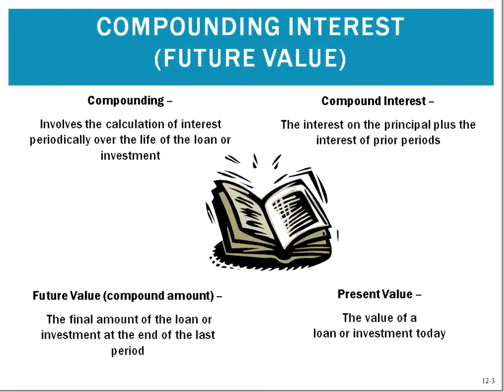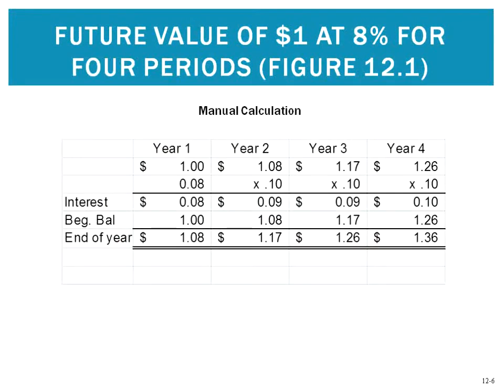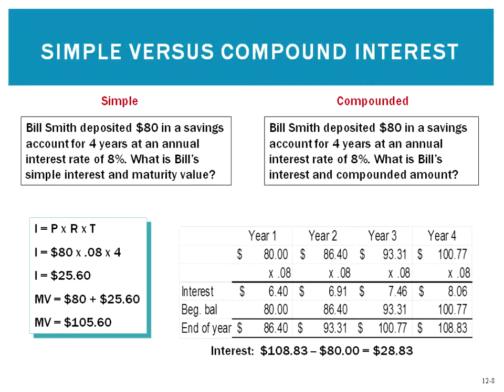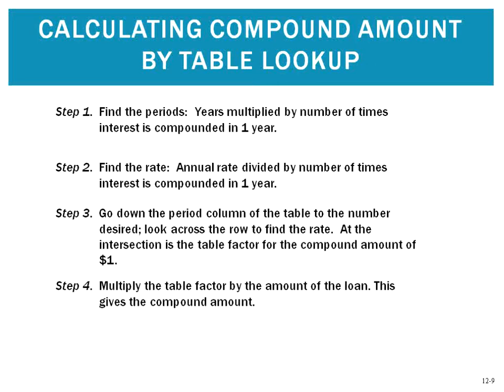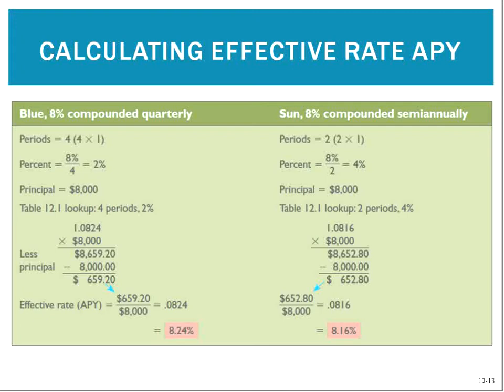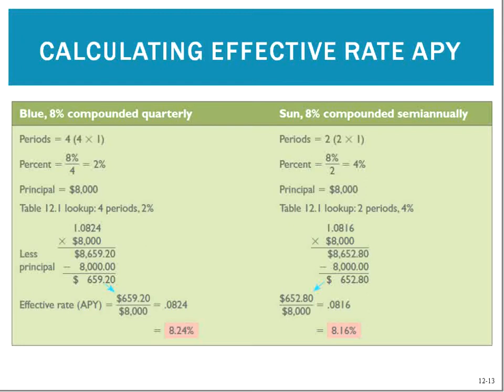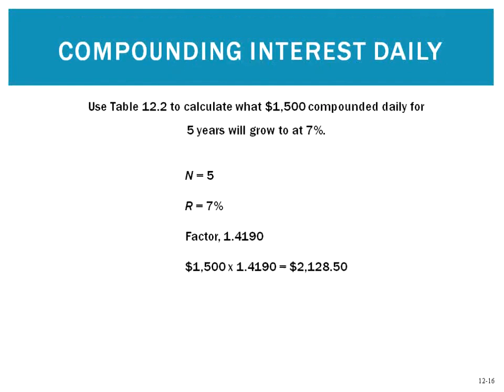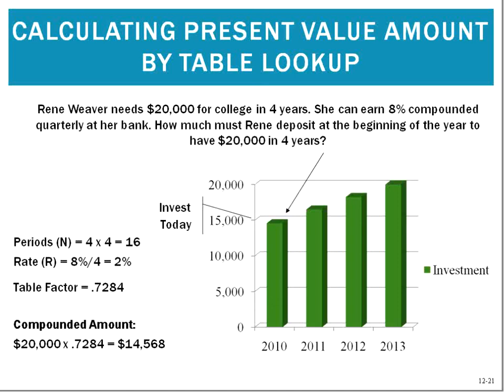Business Math CCC Week 3 Lecture Chapter 12